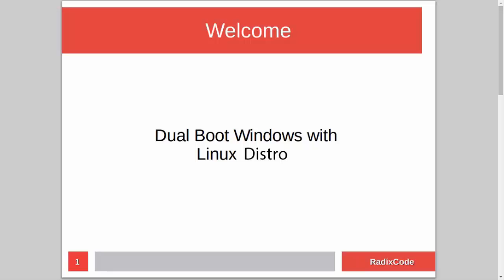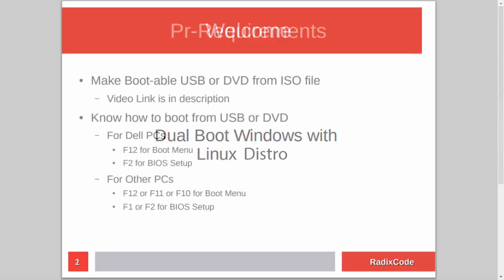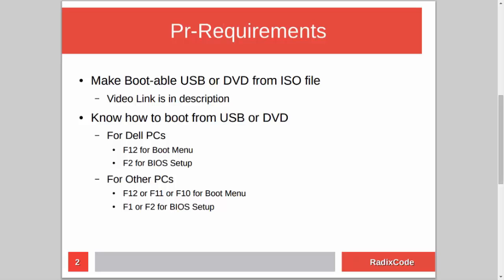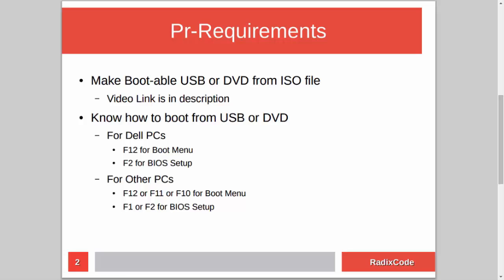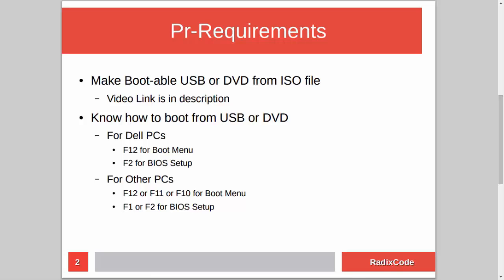How to Dual boot windows 8.1 with Lubuntu 2016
in this video i will show you how to Dual Boot Windows 8.1 with Lubuntu 15

First we need to create empty partition for our Lubuntu 15 from C drive or any other drive that has enough space in it

And then We will install our Lubuntu 15

And at the end we will verify that both Lubuntu 15 and Windows 8.1 are working fine.

Other Links